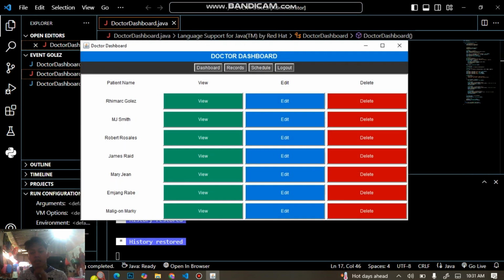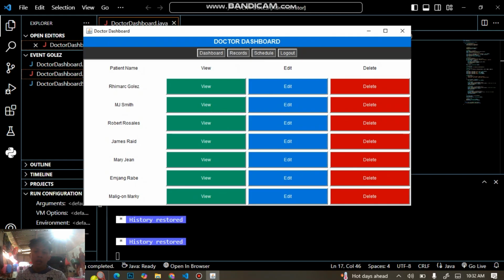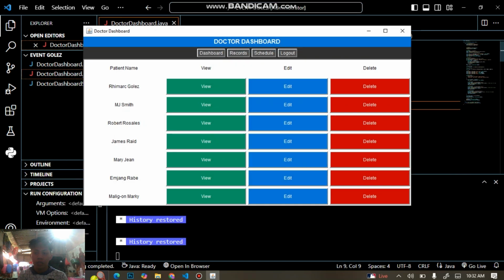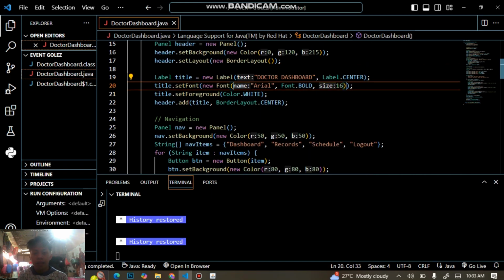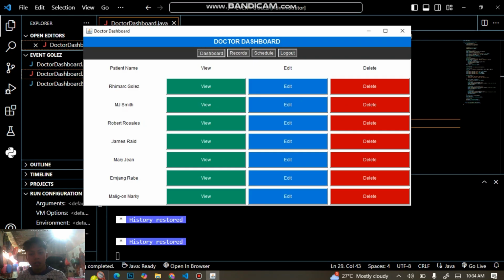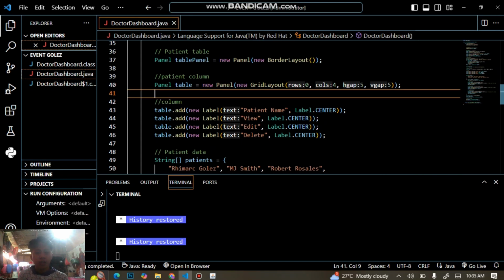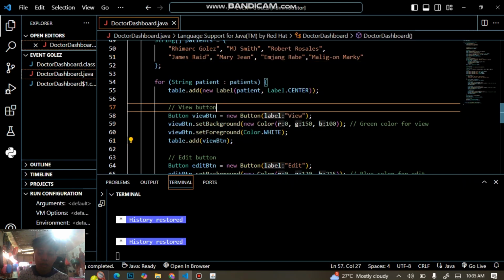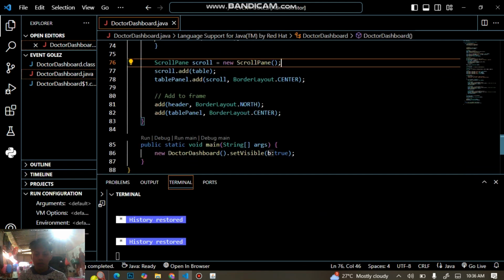A Simple Hospital Management System (Doctor Dashboard Module)